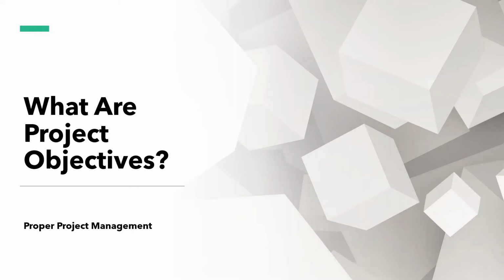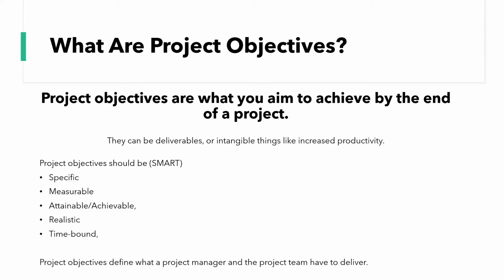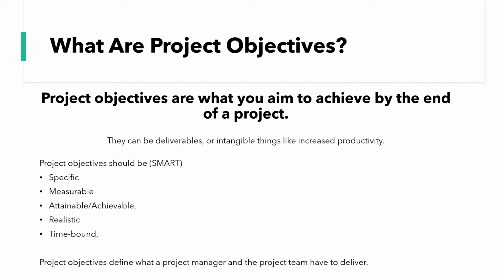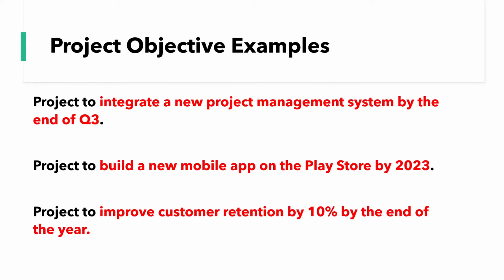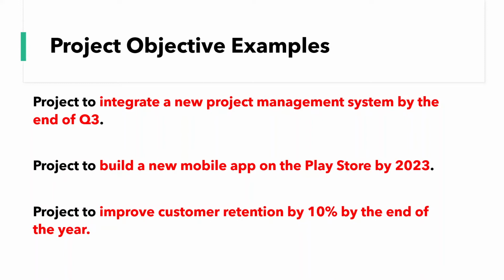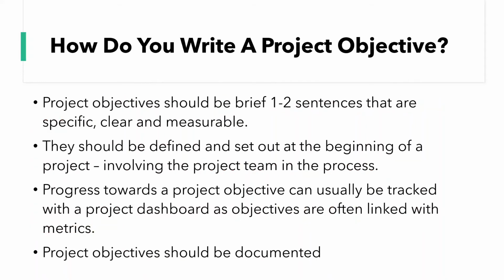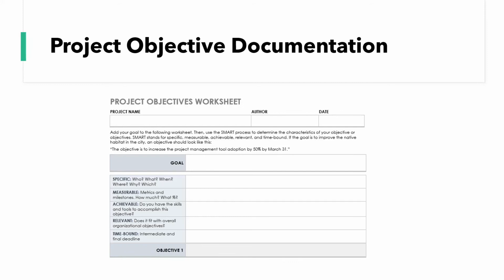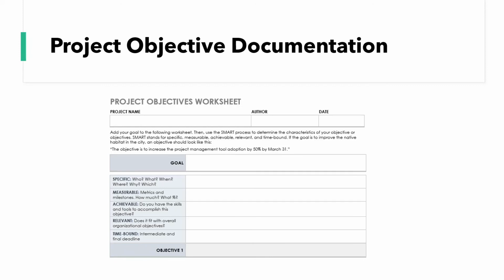What Are Project Objectives? Here is what you need to know!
What Are Project Objectives? Find out all you need to know about what they are, why they are important, how to write project objectives and the documentation you need to use!